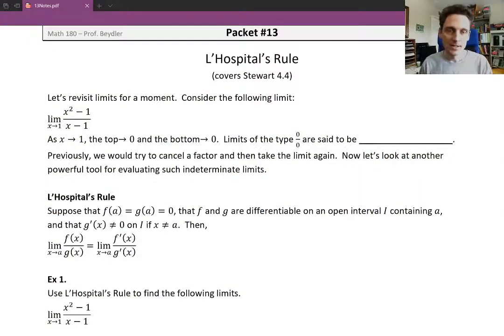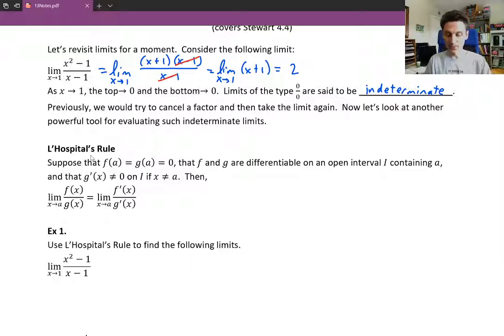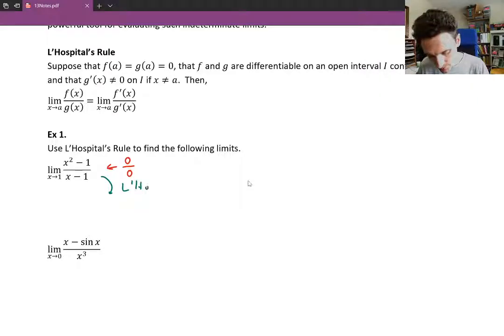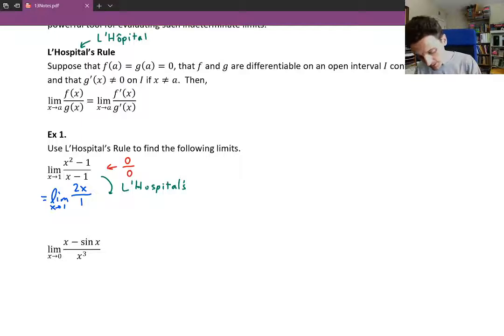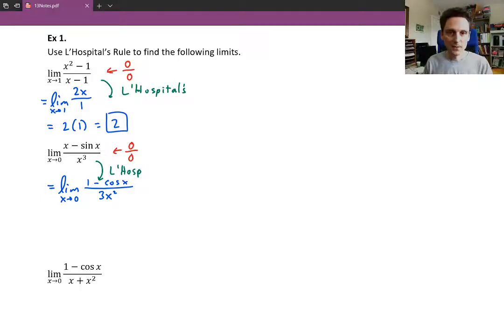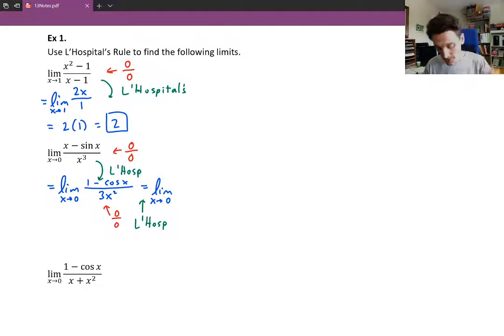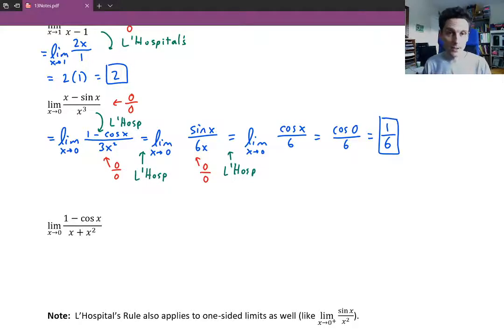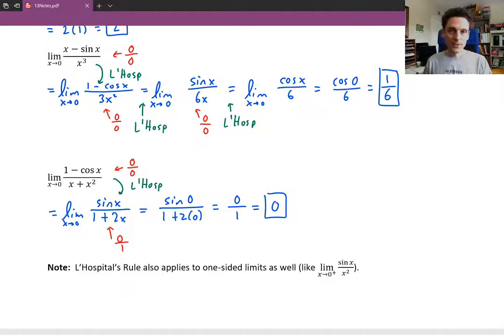Math 180 Packet 13 Part 1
Calculus 1 - L'Hospital's Rule - Part 1